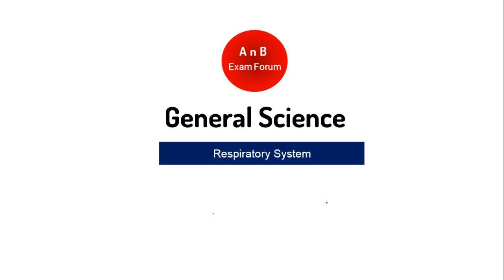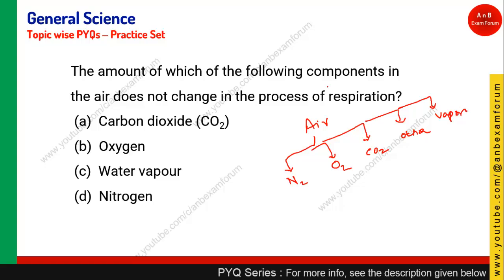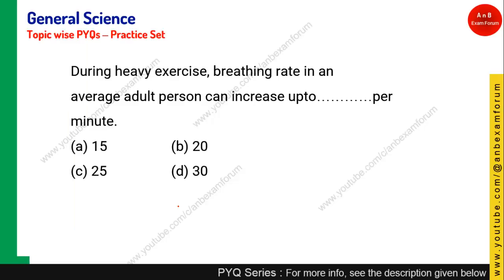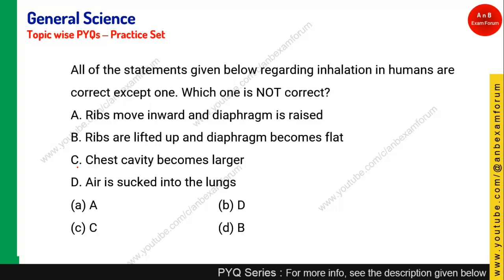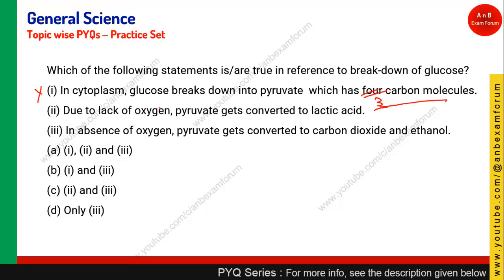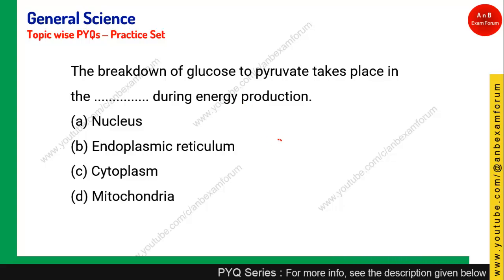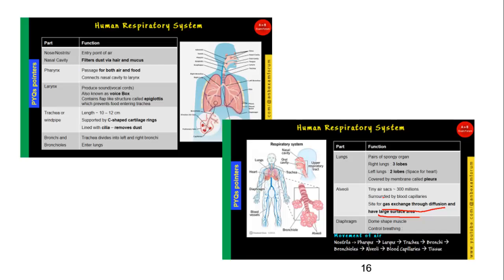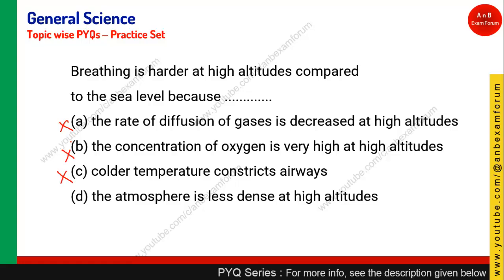General Science for RRB ALP Technicians | Class 3 - Biology - Respiratory System